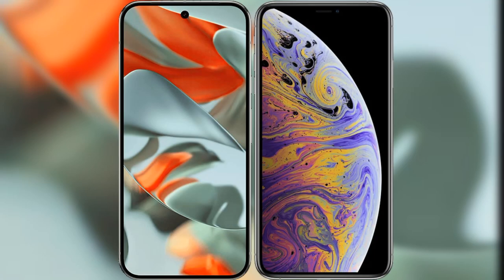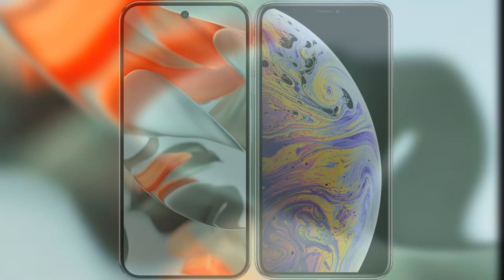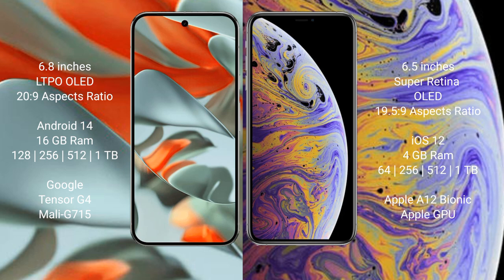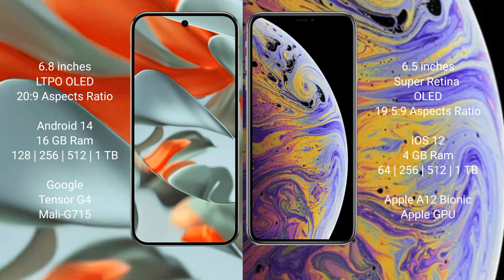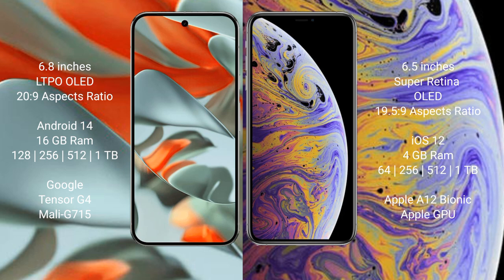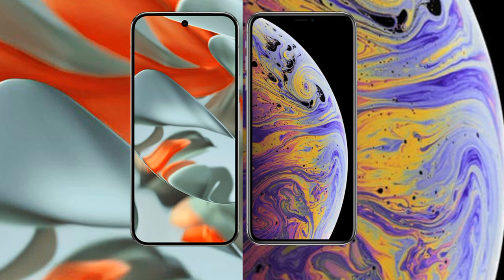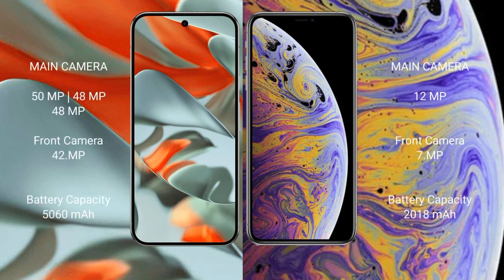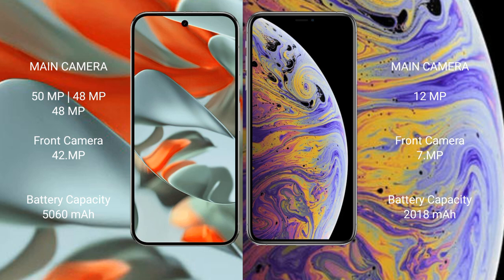Google Pixel 9 Pro XL vs iPhone XS Max Review